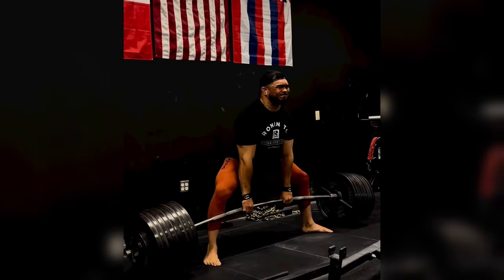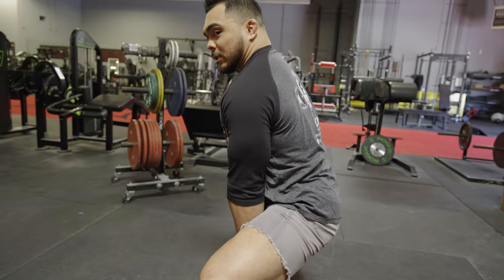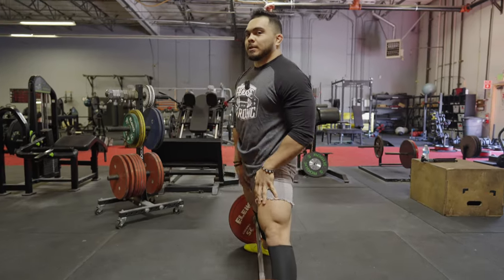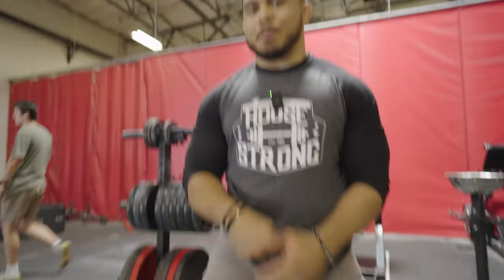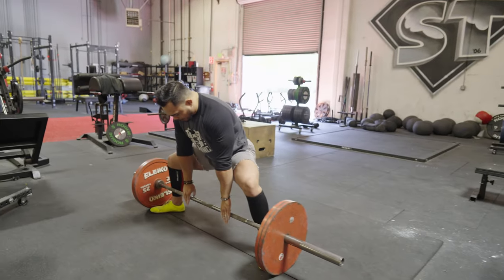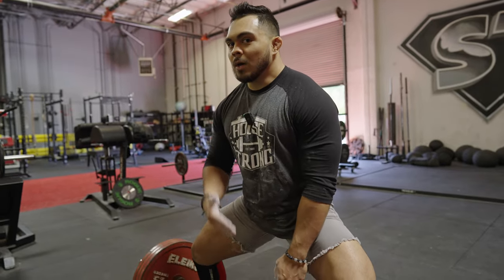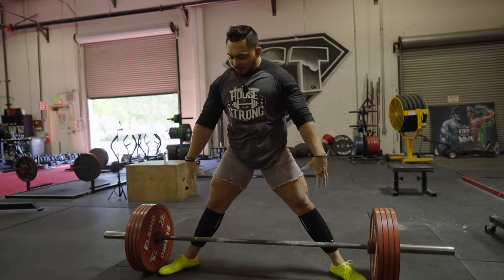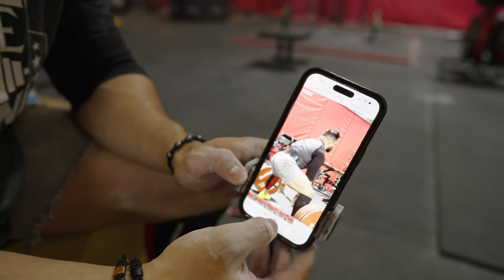Ultimate Guide to Sumo Deadlifts Ft. Jimmy House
Jimmy House gives us the ultimate guide to the sumo deadlift.